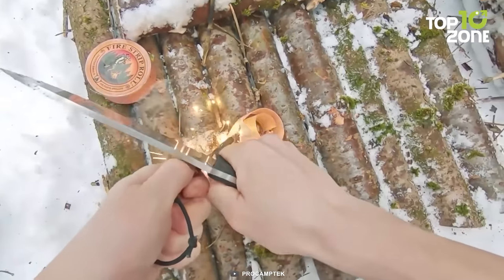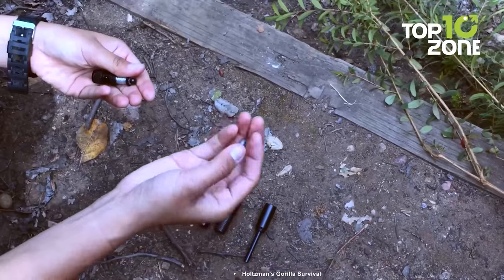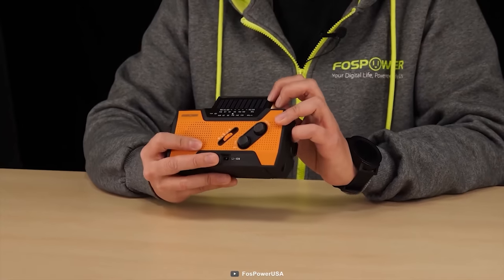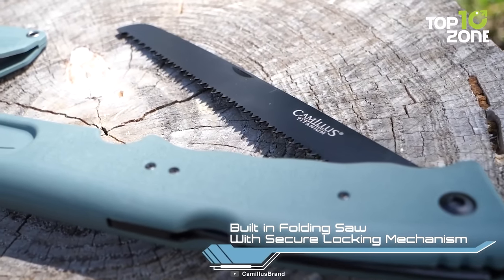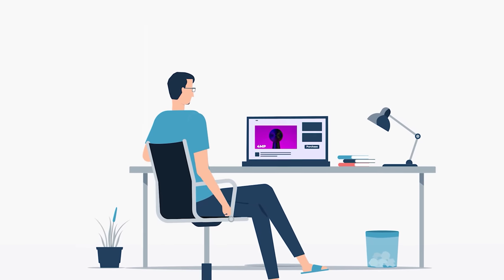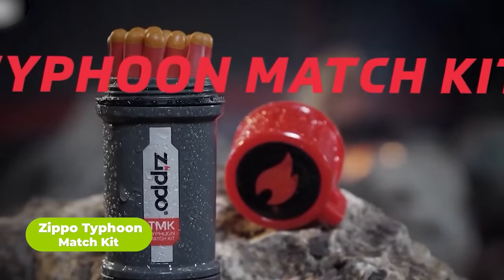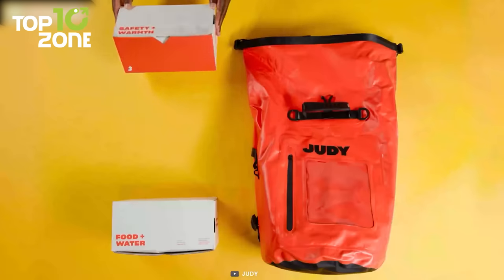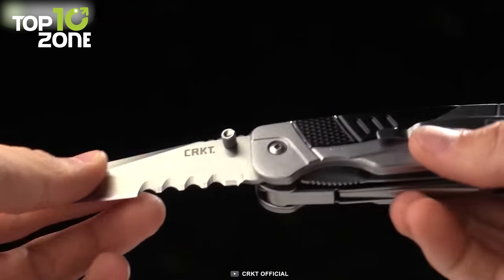100 Essential Survival Gear & Gadgets You Must Have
Survival gear and gadgets keep you ready for any emergency situation. But how do you find the most essential survival gear that is reliable and effective? Don’t worry, we have done the hard work for you. In this video, we will show you 100 Essential Survival Gear & Gadgets You Must Have.